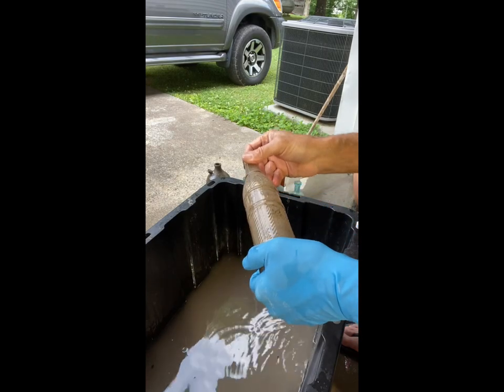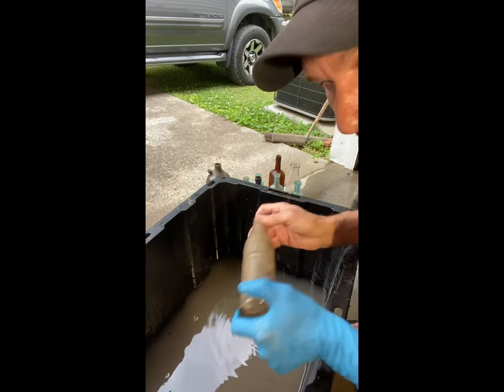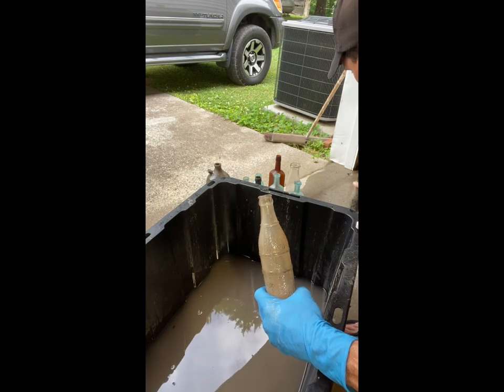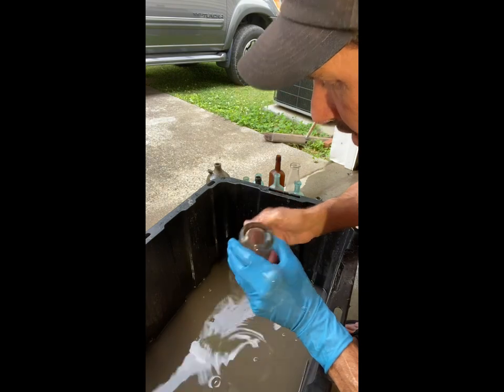Cleaning Bottles Tips and Tricks!!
Cleaning Dirty Bottles found in the River!!